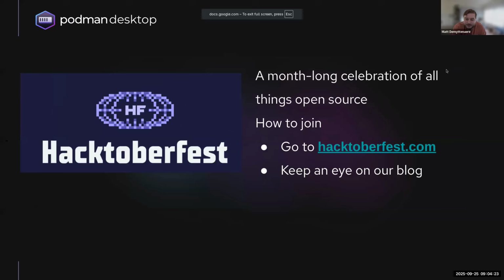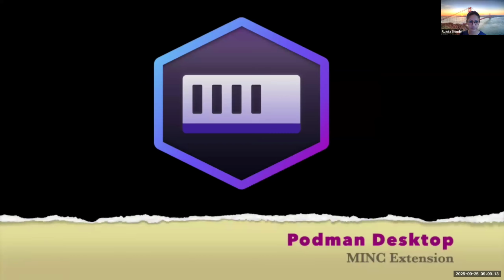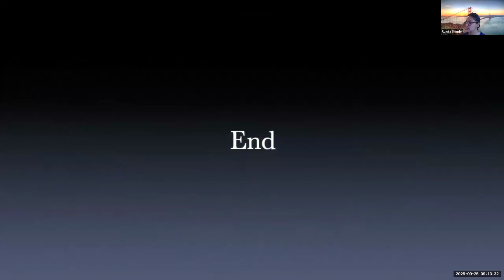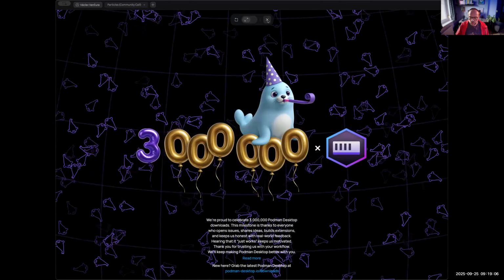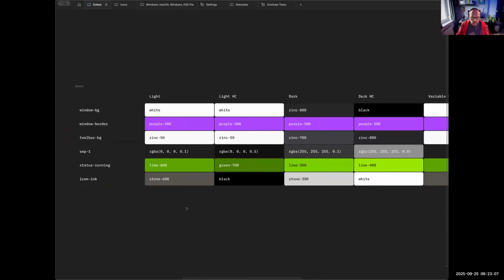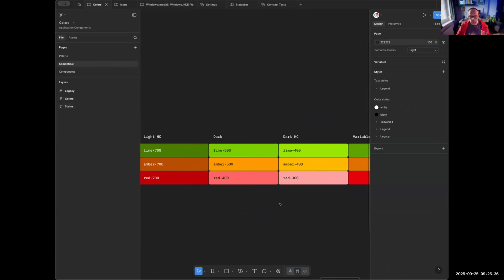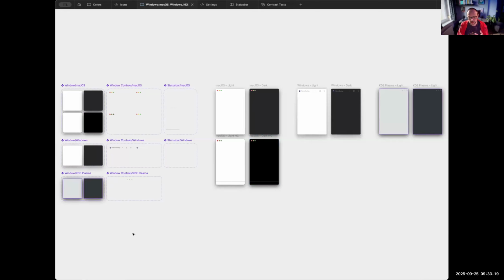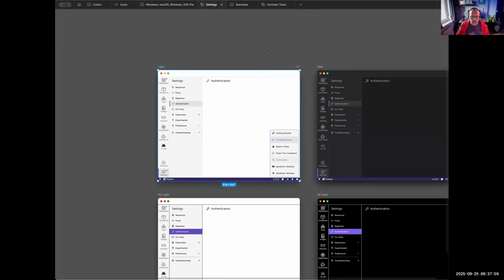Podman Desktop Community Meeting 09-25-2025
Agenda:
• Podman desktop 3M download celebrations
• Hacktober Participation
• Apple container Extension Dedmo
• Minc Extension Demo
• UX Design Discussion - Look at issues